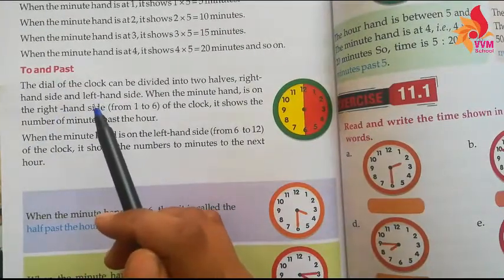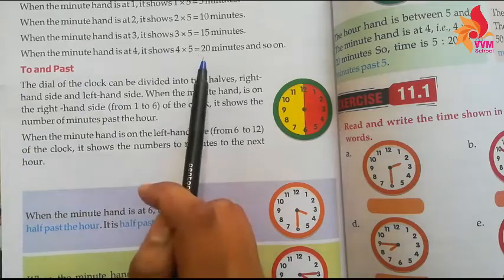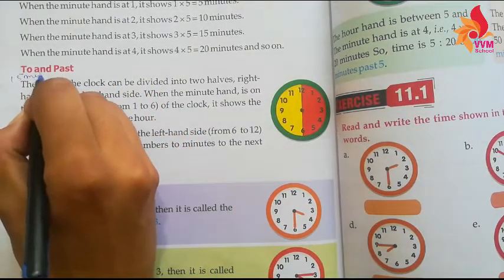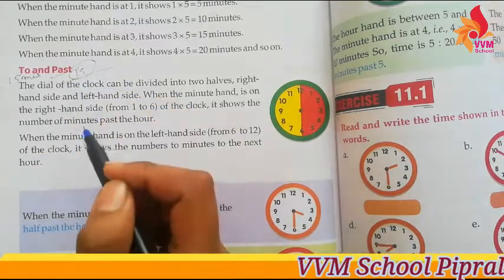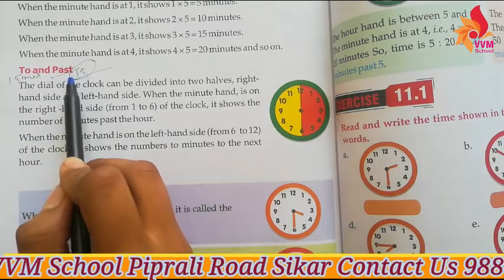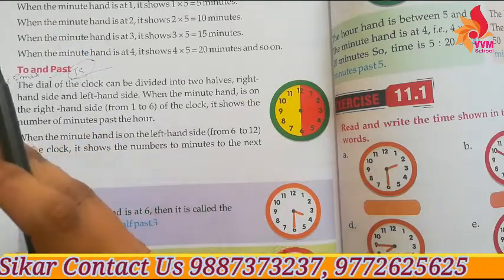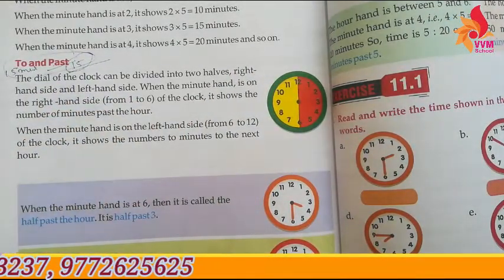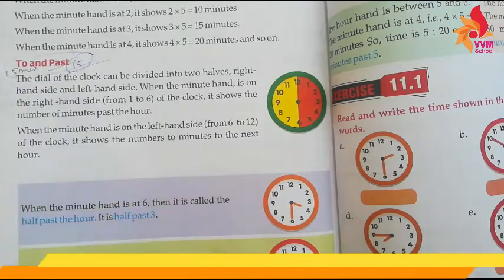CLASS 3 CHAP 11 TIME AND CALANDER P 1